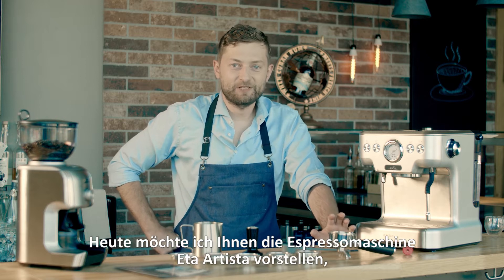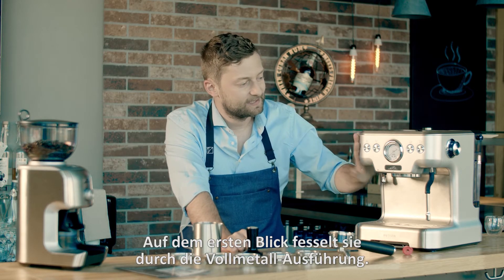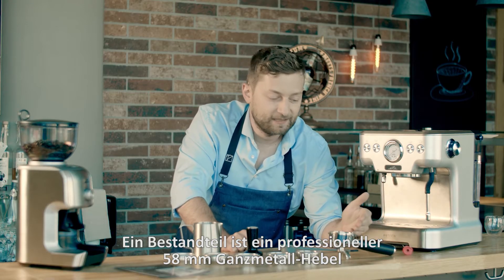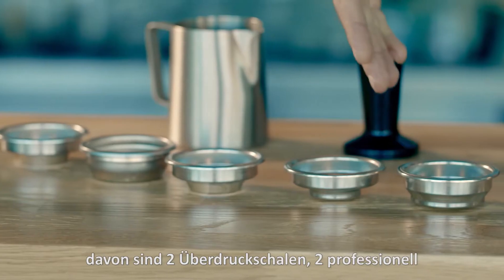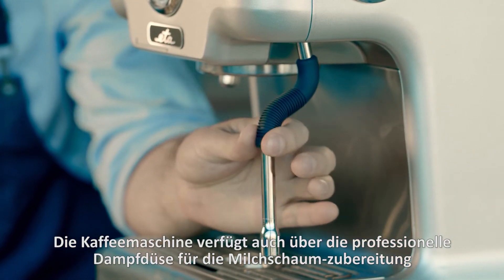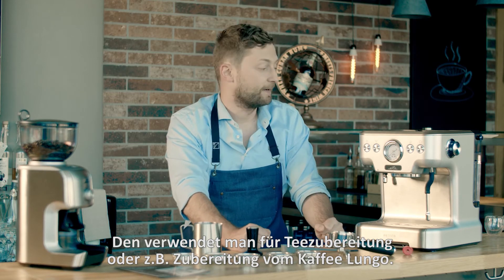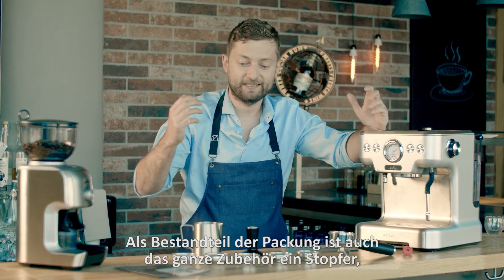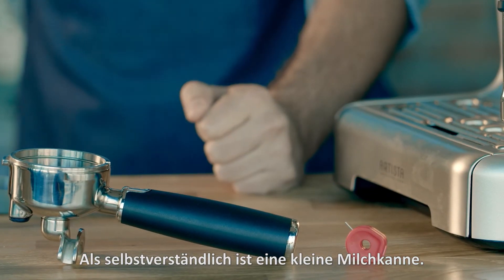ETA Espressomaschine Artista (Einführung), 1450W, Druck 20 Bar, Wassertank 2,7 l, Damfpdüse